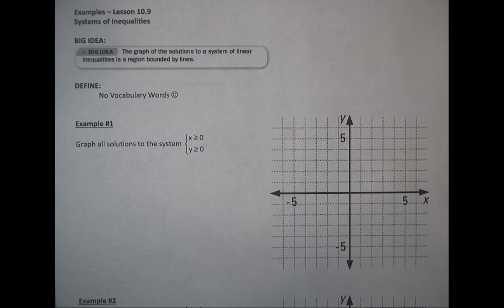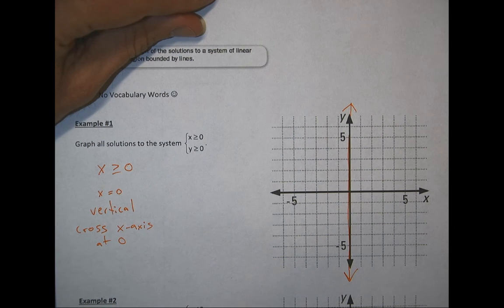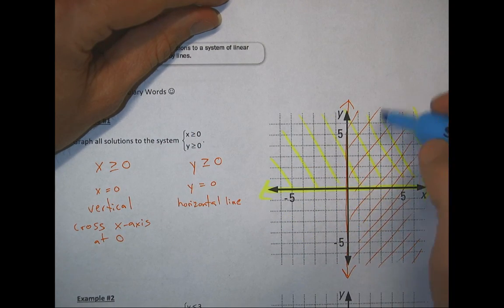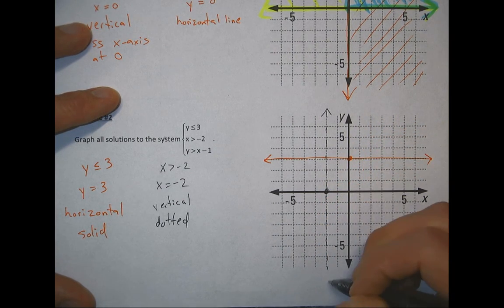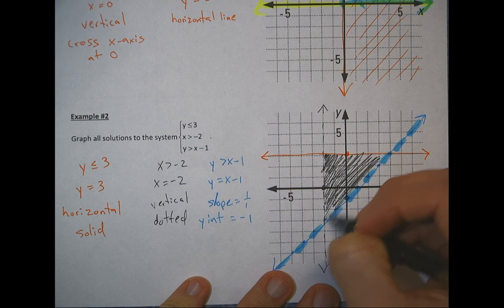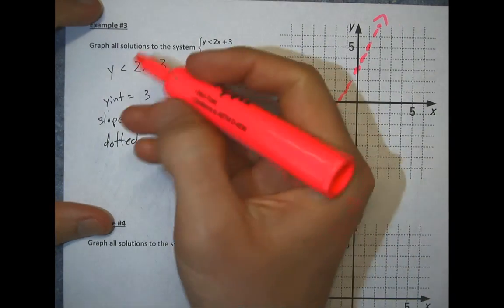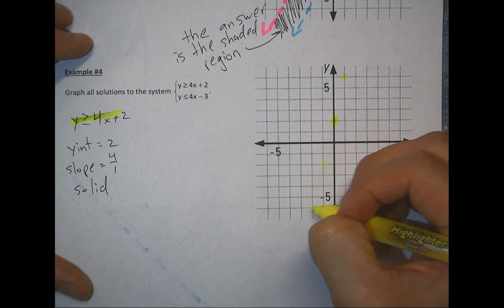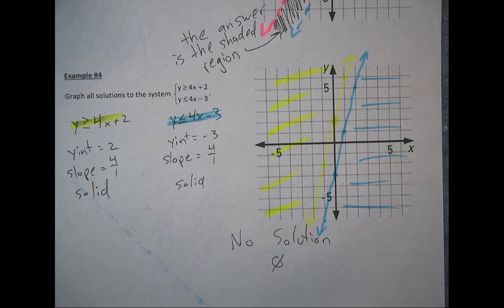Algebra 1, Lesson 10.9 - Systems of Inequalities